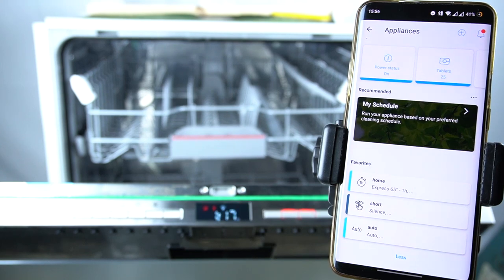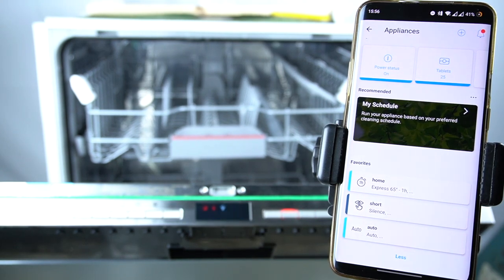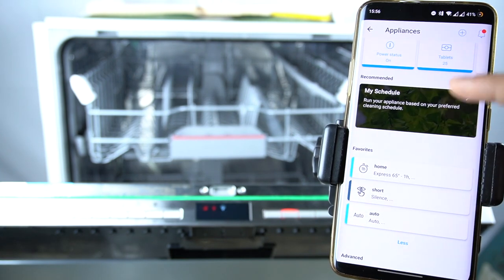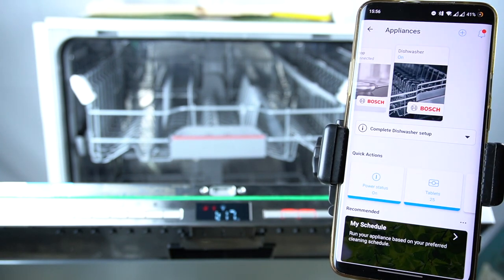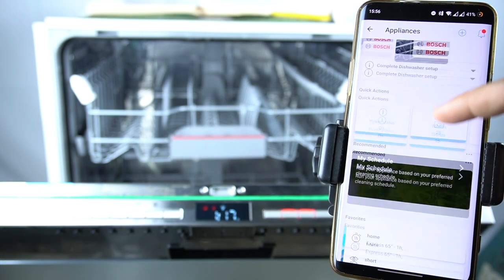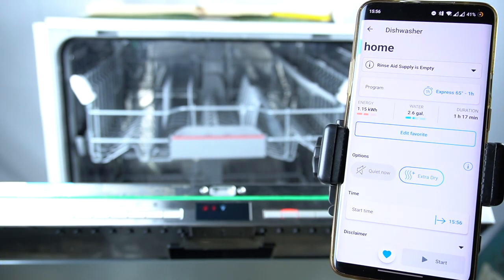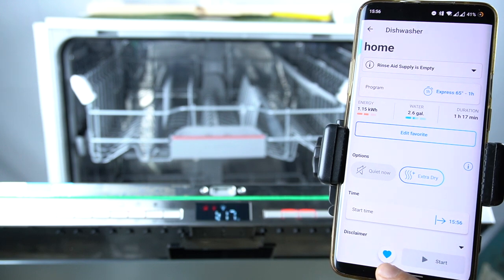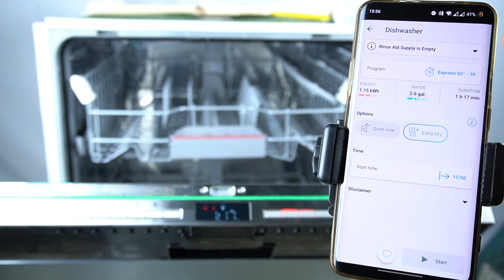Bosch Dishwasher SMV4HTX31E - How to Remove Favorite Program in Home Connect App?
Hello! In today’s video, we’ll show you how to remove a favorite program from the Home Connect app on your Bosch Dishwasher SMV4HTX31E. Managing your favorite programs can help streamline your dishwashing experience, making it easier to access the cycles you use most often. Let’s go through the steps together to ensure your dishwasher is set up just the way you like it.

How to remove favorite programs in Home Connect app for Bosch Dishwasher SMV4HTX31E?
How to manage favorite programs on Bosch Dishwasher SMV4HTX31E via Home Connect?
How to delete a favorite program in the Home Connect app on Bosch Dishwasher SMV4HTX31E?